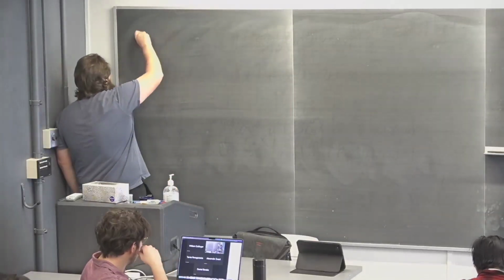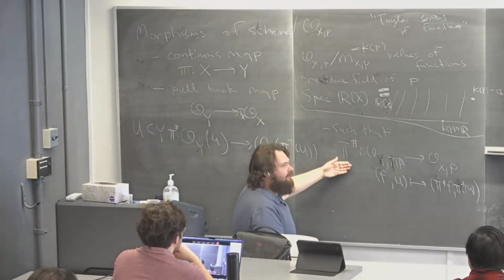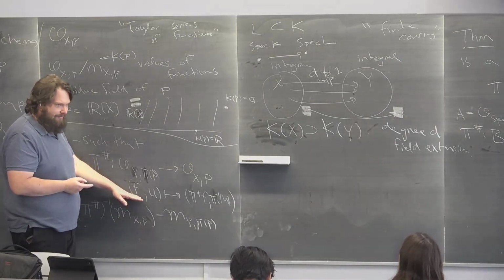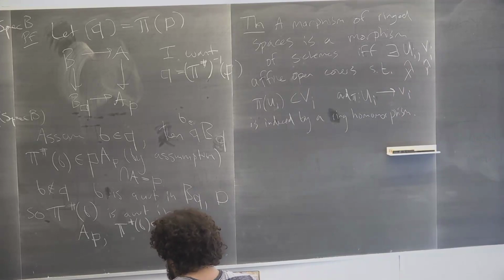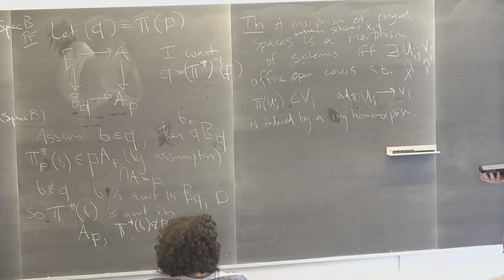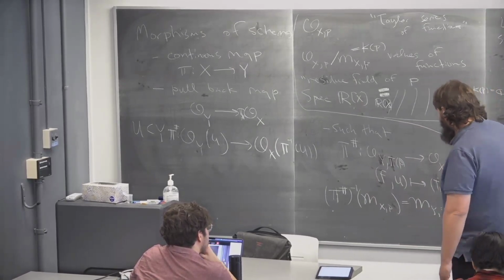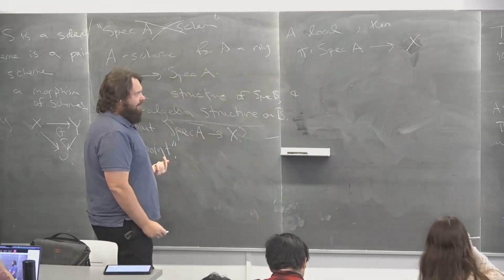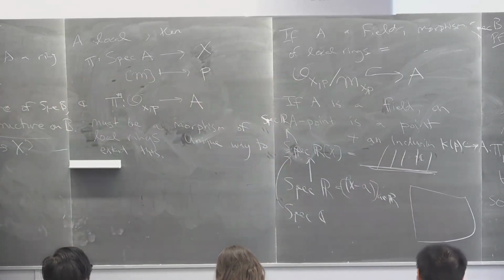Lecture 14 | Modern Algebraic Geometry